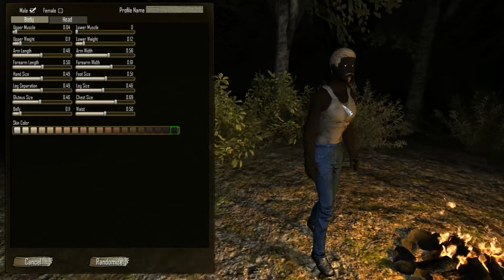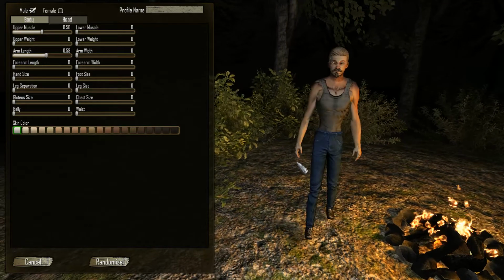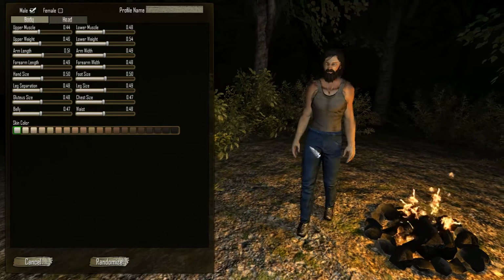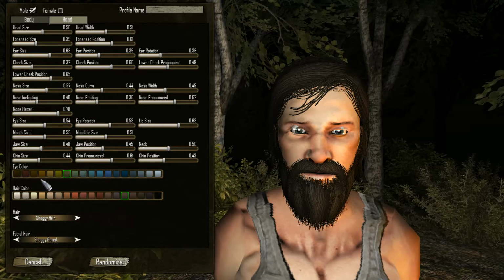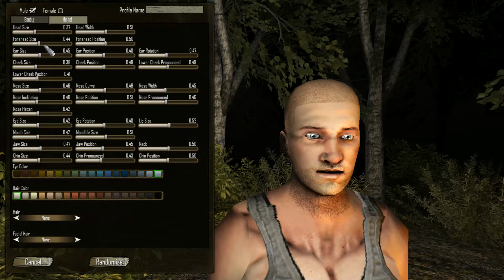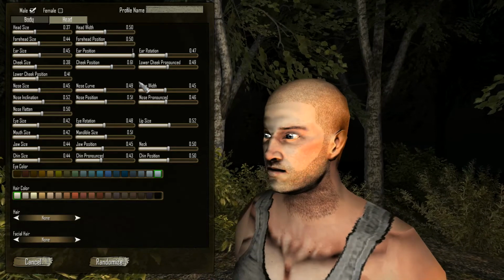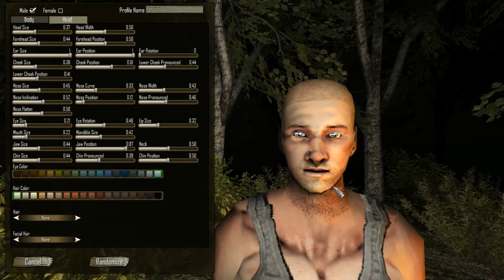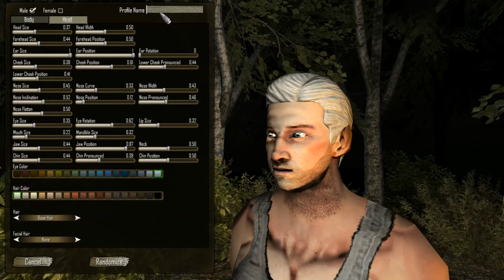7 Days to die : Roro create's his Character!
Character creation on the new 7 Days to die update - Alpha 10.4!
For our new Series, with Roro's ... WIFEY.